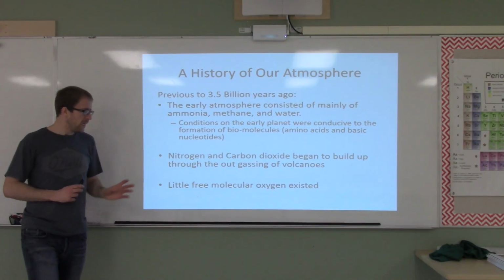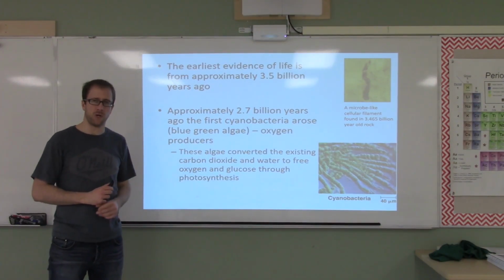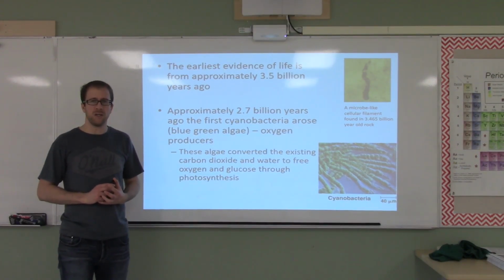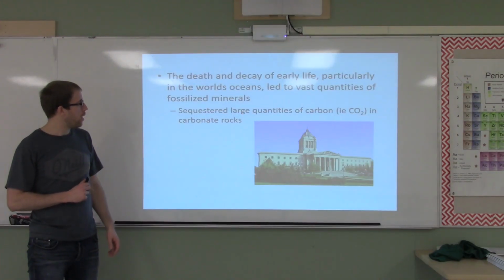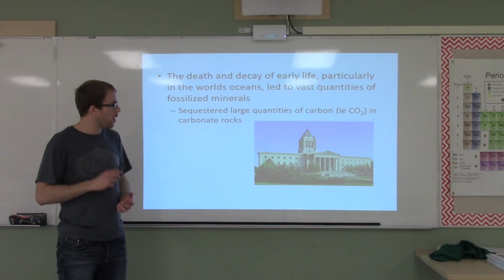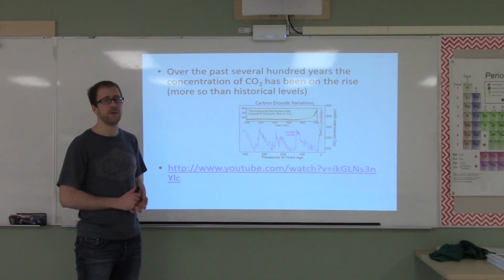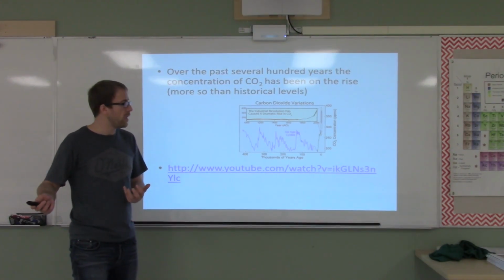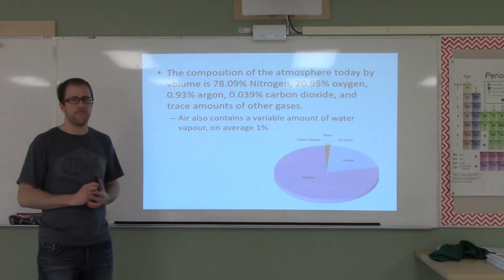A history of our atmosphere